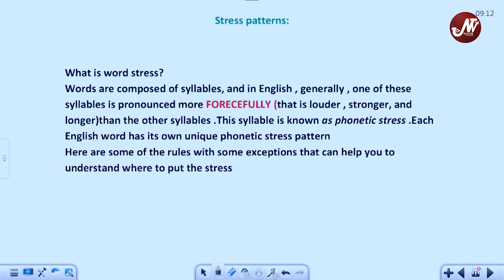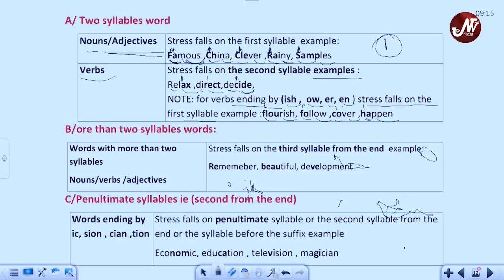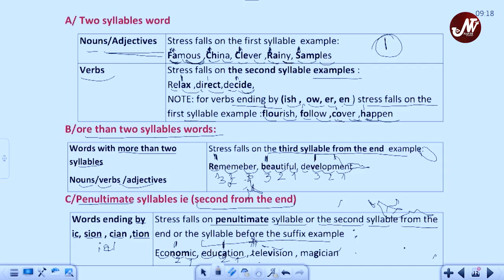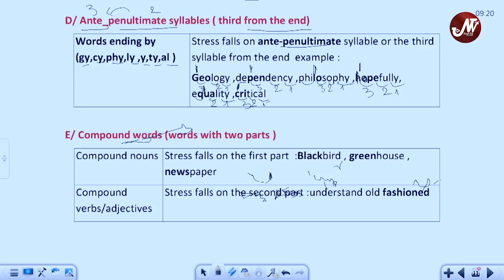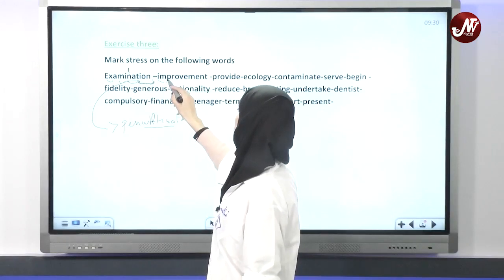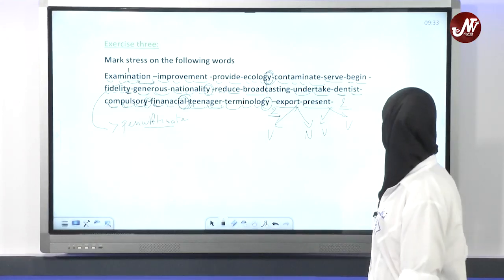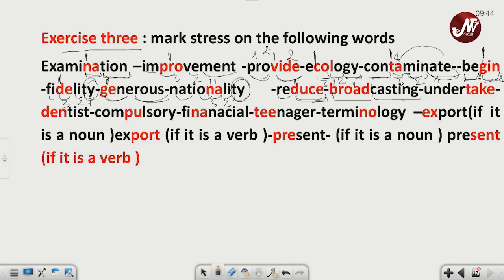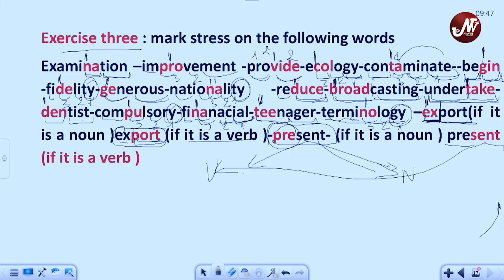NTV السنة الثالثة ثانوي الشعب الأدبية مادة اللغة الانجليزية Stress patterns + exercise